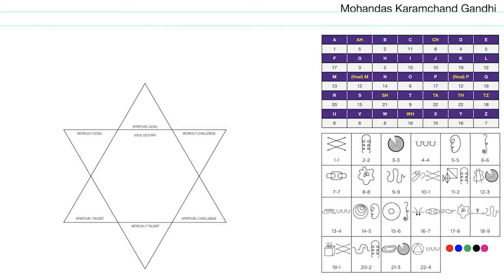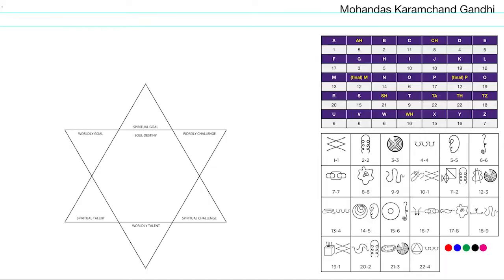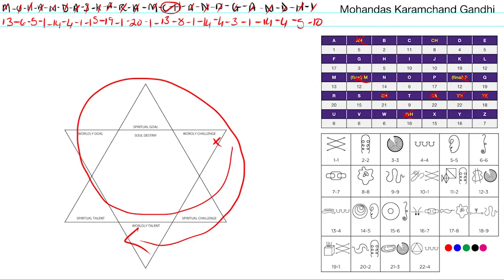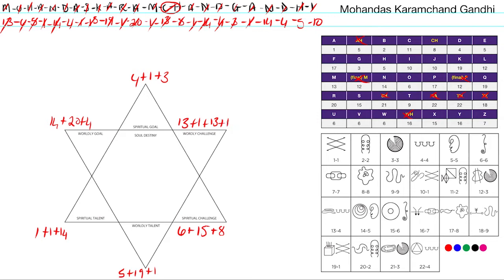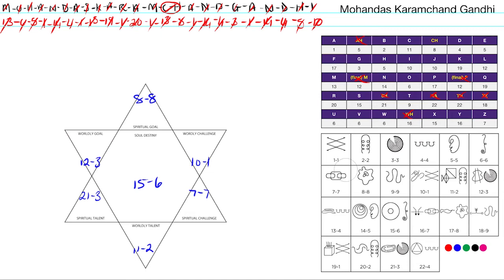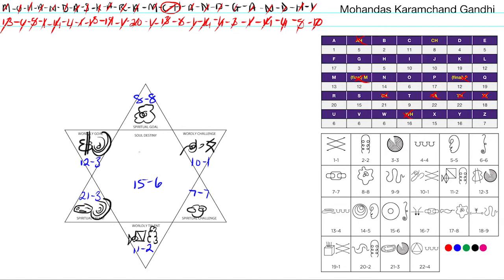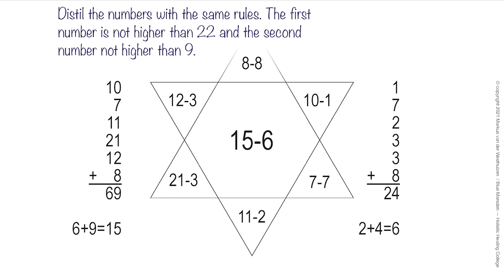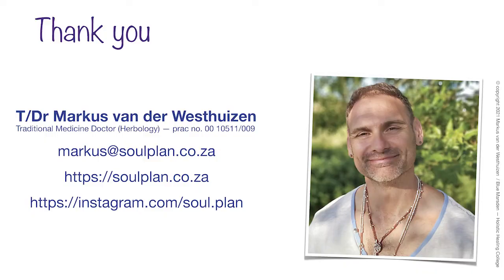How to Map Your Soul Plan Chart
This is an excerpt from a recent talk I delivered on Soul Plan. In this video we look at the process you would follow when you are calculating a Soul Plan chart for yourself or someone else. If you would like to download a PDF with the process, go scroll down until you see an orange button, click on it and follow the instructions.